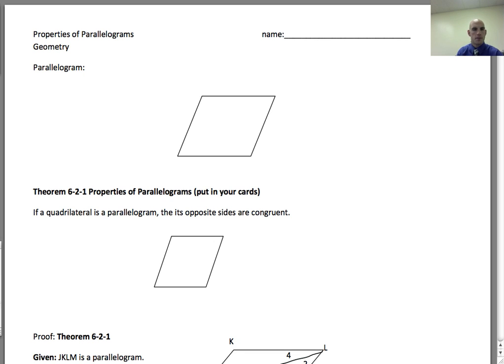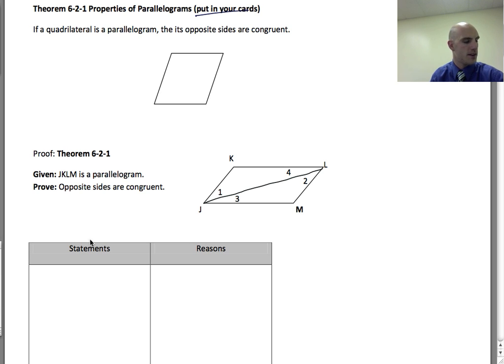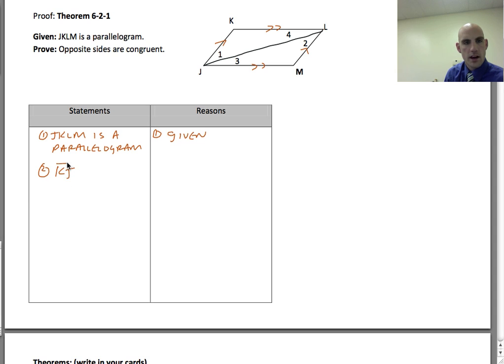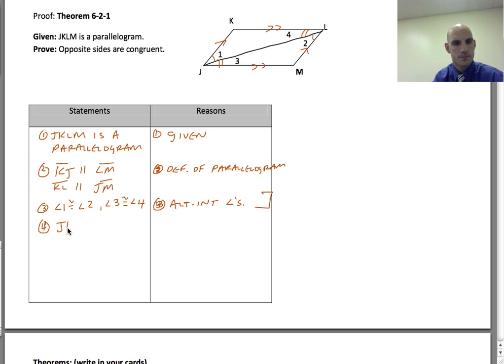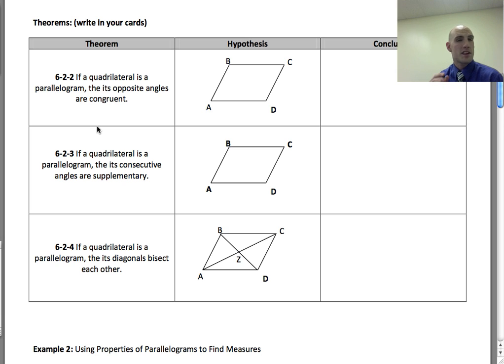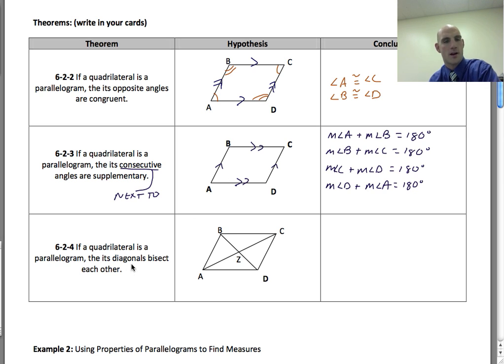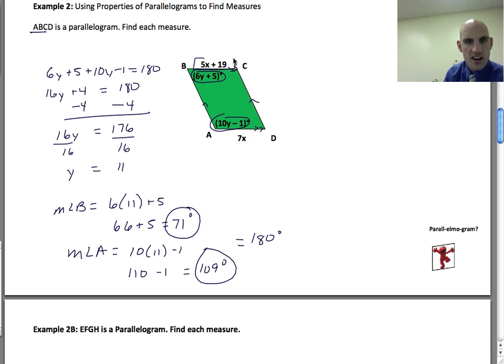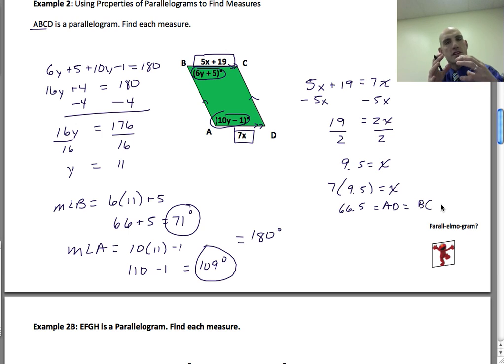Properties of Parallelograms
In this video, I will show you how to use the properties of parallelograms to solve for the missing values in parallelograms.